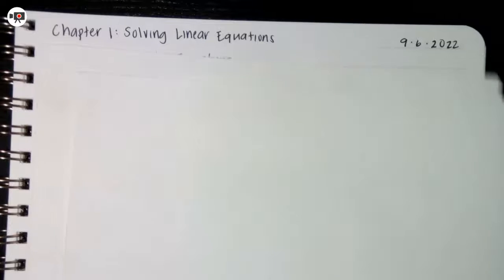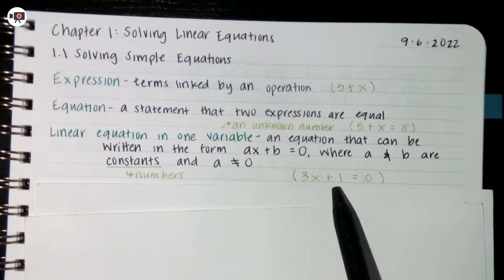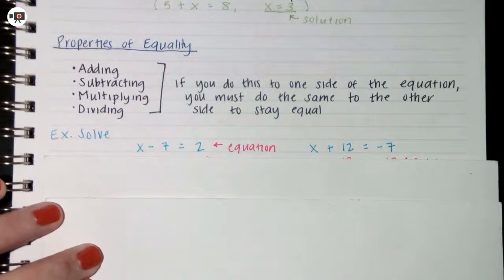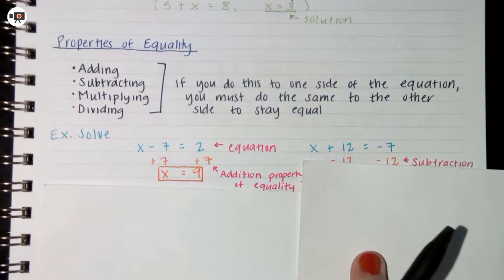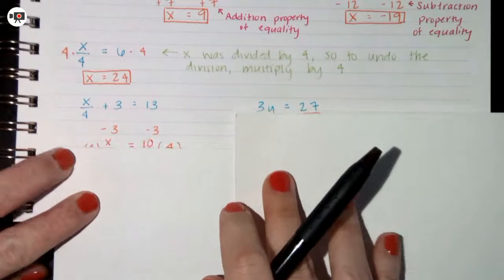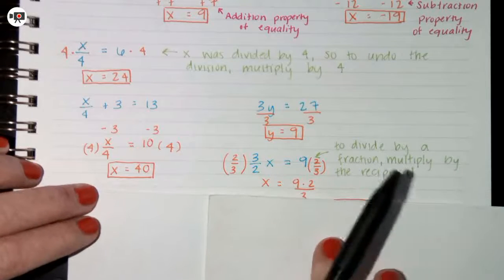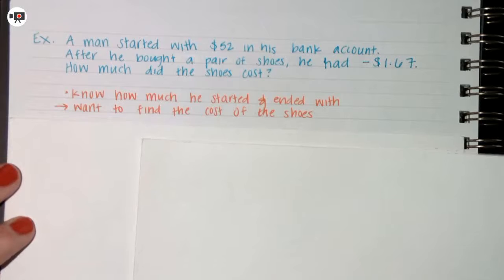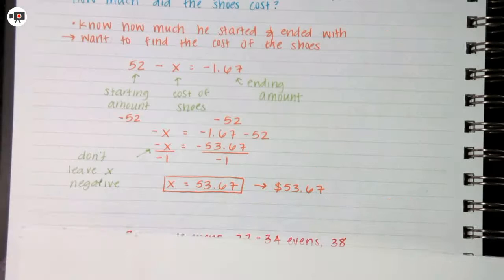1.1 Solving Simple Equations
Algebra 1: 1.1 Solving Simple Equations